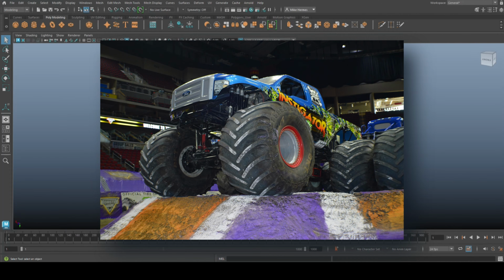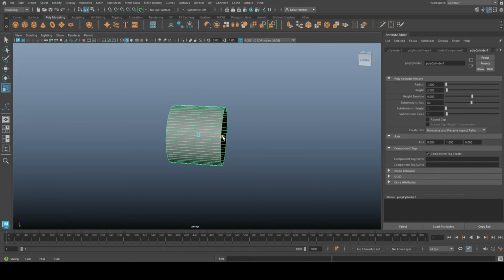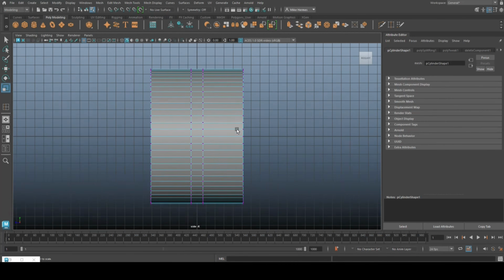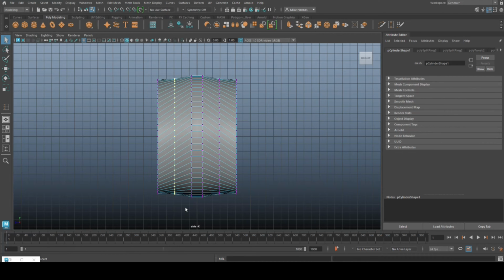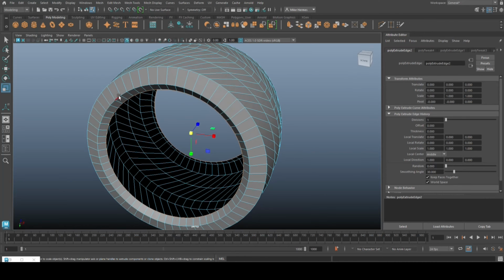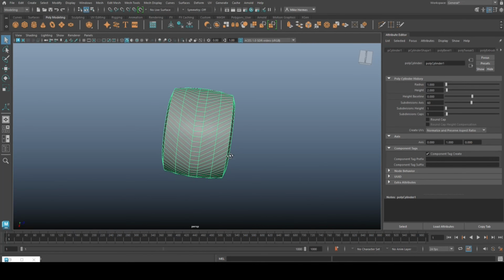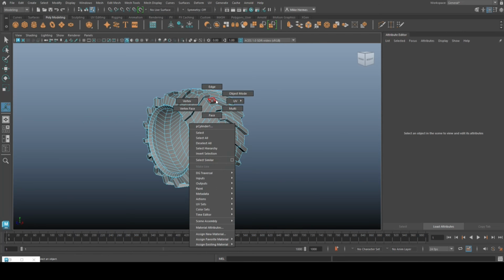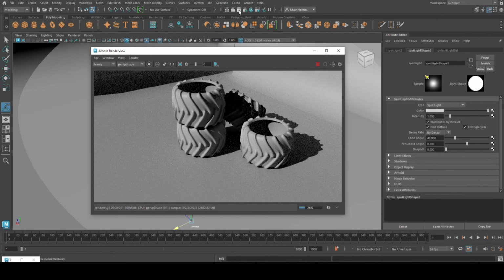How to model Monster Truck tires in Maya 2024 ( 4K Video )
How to model Monster Truck tires in Maya 2024

They sell awesome urban building props for your project and are experts in creating custom urban environments for movies, games, city development, and more. Please check their website and show them some love.

appreciated!